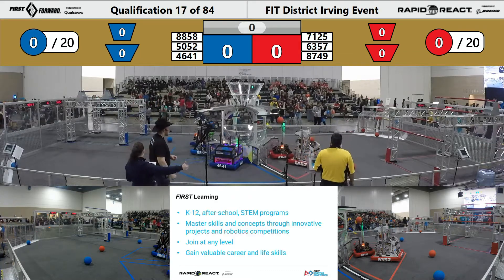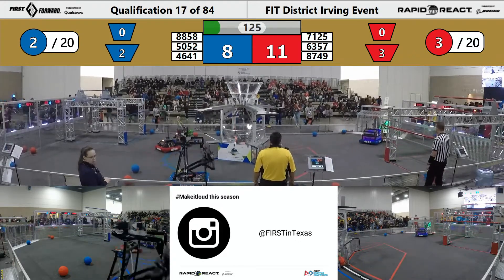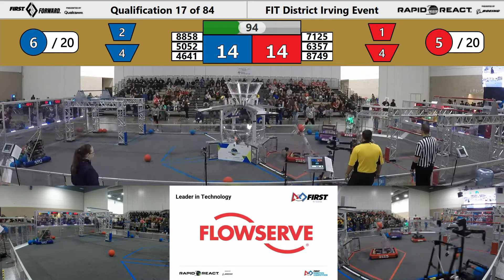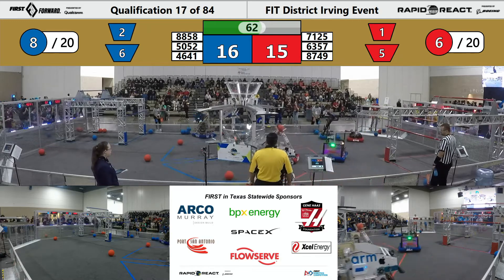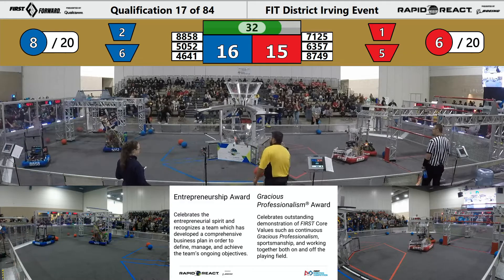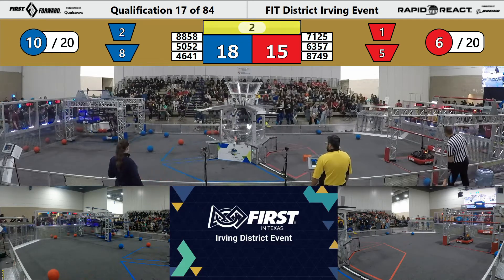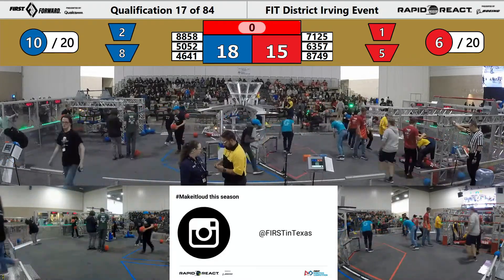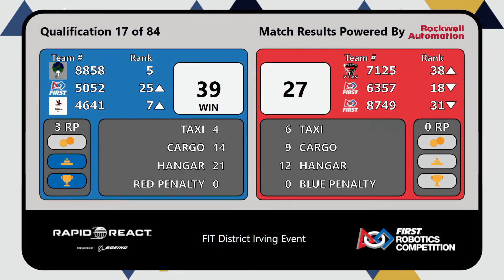QM17 2022 FIT District Irving Event